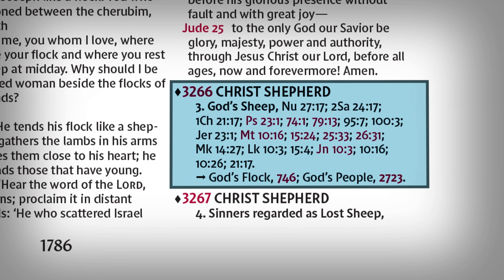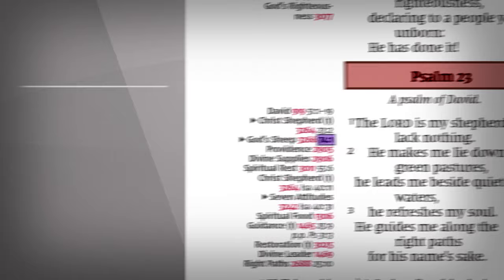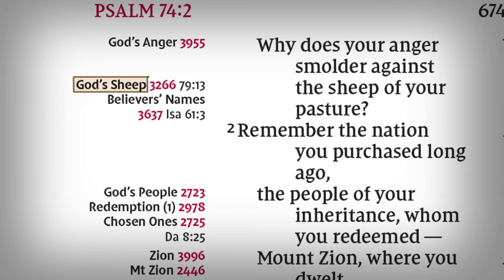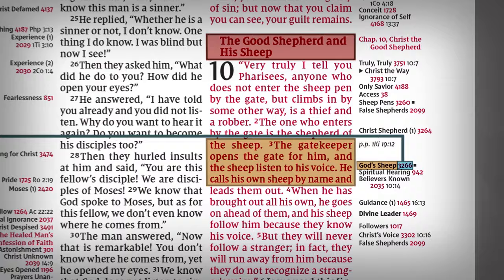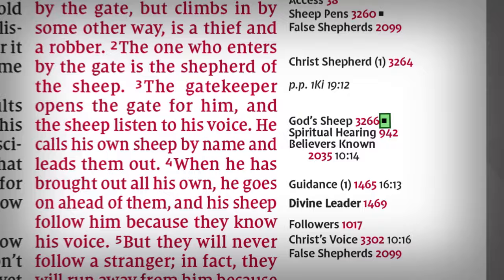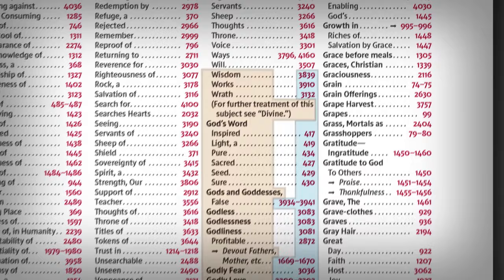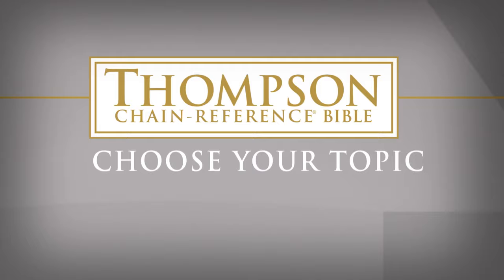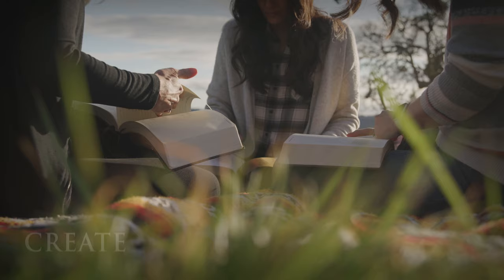How Does the Thompson Chain-Reference Bible Work? (Revised & Updated Edition)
Beloved and acclaimed for more than five generations, the Thompson® Chain-Reference® Bible is unparalleled in its ability to enrich personal devotions, topical study, and sermon preparation. This unique reference Bible enables you to search the breadth of Scripture’s teachings on thousands of topics and allows you to follow those topics throughout the entire Bible. With over 100,000 references, covering over 8,000 topics, the Chain-Reference System is an ideal tool for comprehensive topical study. The Thompson Chain-Reference Bible also offers a library of additional study resources that allows readers to interpret the Bible using related scripture passages rather than consulting a commentary.

The new Thompson Chain-Reference Bible is printed in Zondervan’s exclusive Comfort Print® typeface for easy reading. It also features a fresh, two-color design that preserves the original look of the chain-reference system, while making each page cleaner and easier to read.